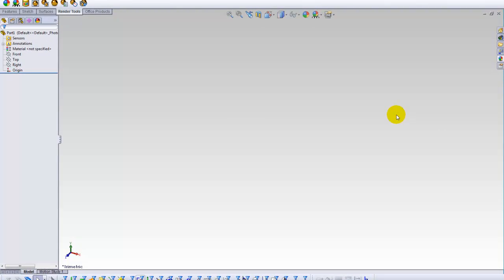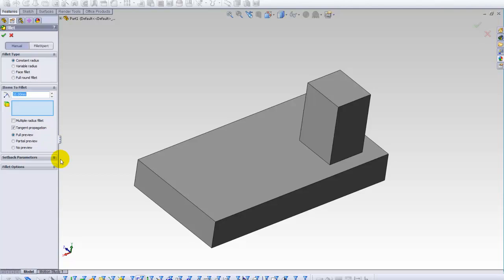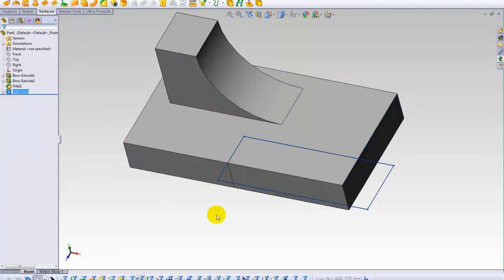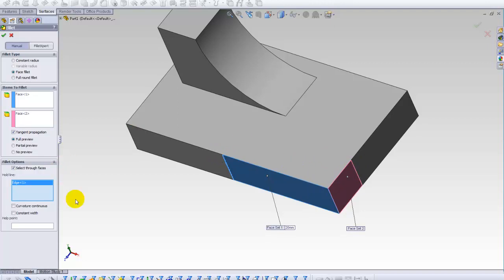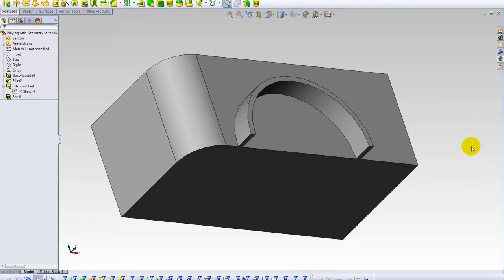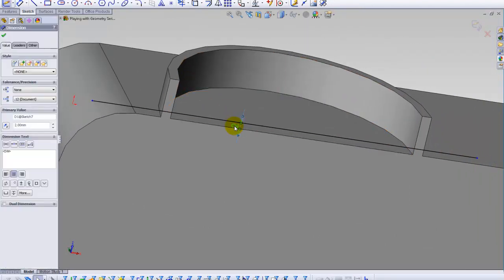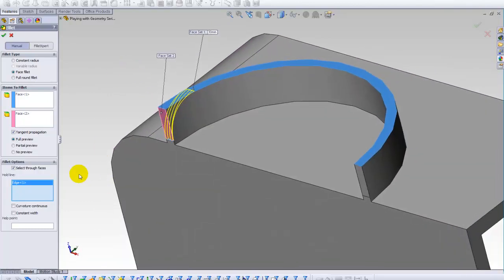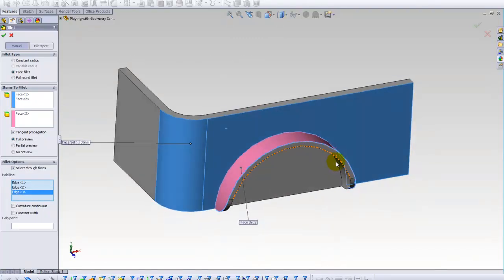SolidWorks Tutorial: Series-02.mp4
Playing with Geometry Series:
This is a series of video tutorials describing, sharing, explaining handy tools, useful short cuts within SolidWorks.
Subject:
Introducing "Hold line" option within Fillet Feature.